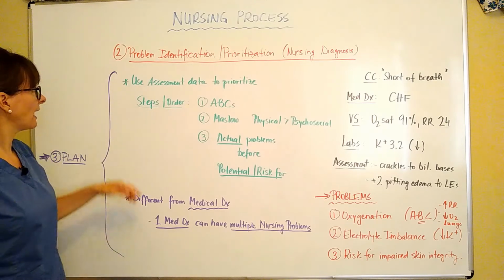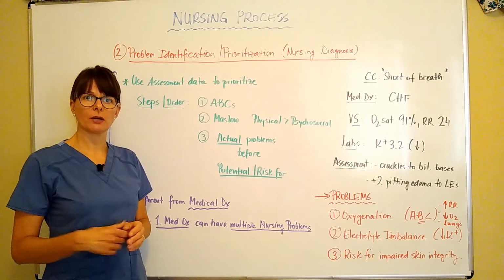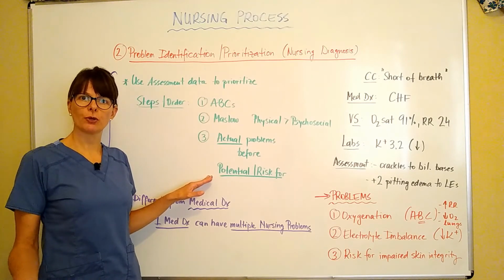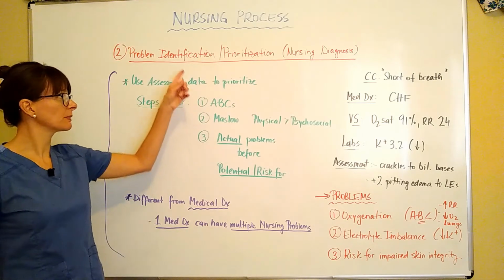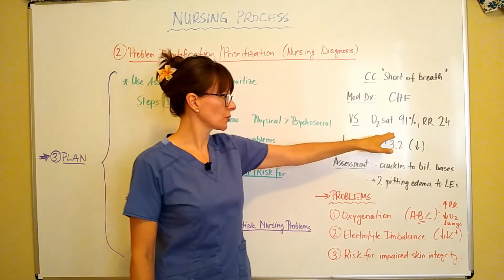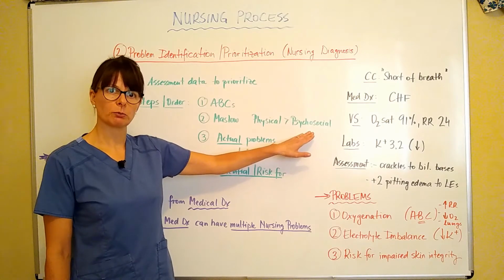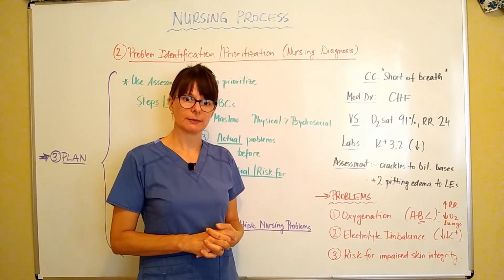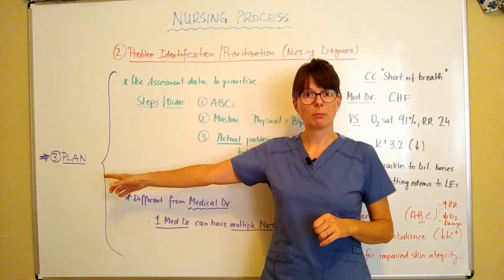Nursing Process - Problem Identification/Nursing Diagnosis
This video explains how to identify and prioritize patient problems in the second phase of the nursing process. This step may also be referred to as nursing diagnosis.

Please also watch the other videos in the Nursing Fundamentals playlist on Nursing School Explained that go deeper into the other phases of the nursing process and follow an example of a patient with an oxygenation need throughout the different phases.